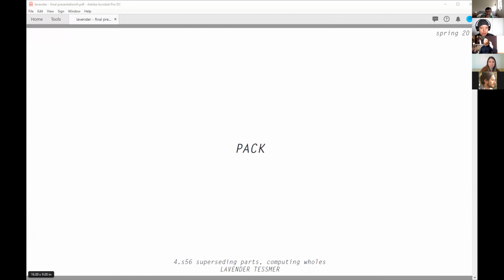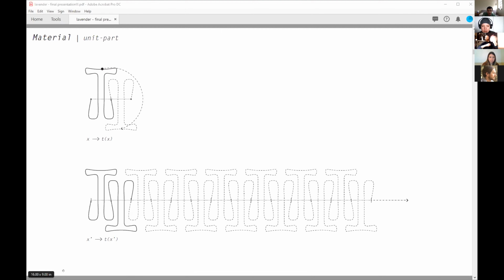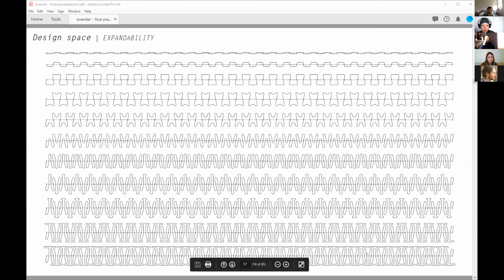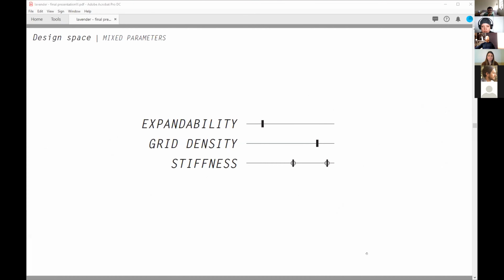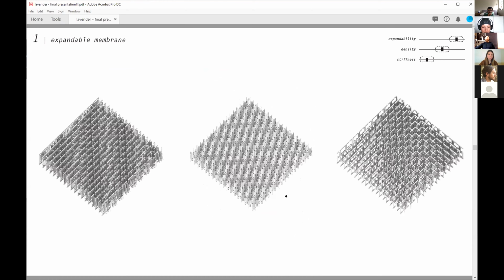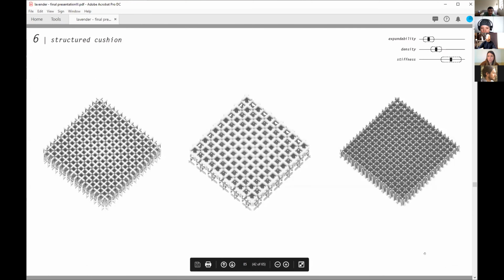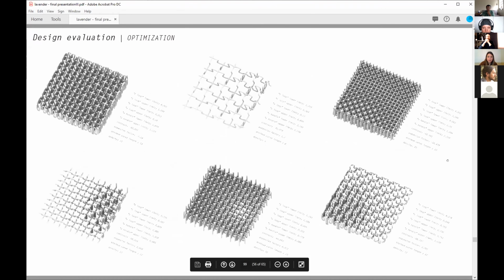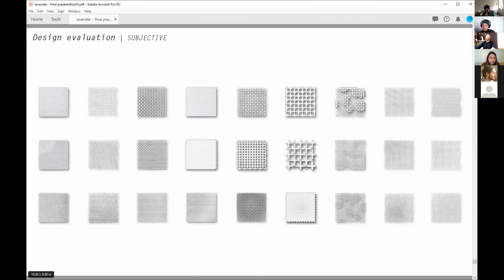MIT Superseding Parts Computing Wholes | Final : Lavender Tessmer, Computational Design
MIT 4.s56 Superseding Parts Computing Wholes Final Presentations
Spring 2020 - Special Subject in Computation

STUDENT: Lavender Tessmer | SMArchS Student at MIT SA+P
PROJECT: "Backpack"

REVIEWERS:

George Stiny - Professor of Design and Computation
Terry Knight - Professor of Design and Computation
Marcelo Coelho - Head of Design at Formlabs / Lecturer at MIT
Maroula Bacharidou - Lecturer at MIT
Diego Pinochet - Phd Student at MIT

New Balance Athletics//
JF Fullum - Senior Design Director
Chris Wawrousek - Senior Creative Design Lead
Dana Maringo - Computational Designer

TA:
Alexandros Charidis

COURSE OVERVIEW:
Re-thinking part-whole relationships for advancing computational design innovation

This class aims to employ computational design with a critical inquiry of conventional part-whole relationships: the goal is to discover new definitions for parts and arrive at out-of-the-ordinary wholes. Parts exist only for purposes of figuring and describing and thus, don’t directly compose the whole (A.W.) Novelties in design and arts happen when established part-whole relationships are challenged: bladeless fan by Dyson, 3D-printed unibody midsoles by New Balance and Shape Grammars enterprise, all emerge when parts get re-defined, re-configured and even completely diminished as we know them.